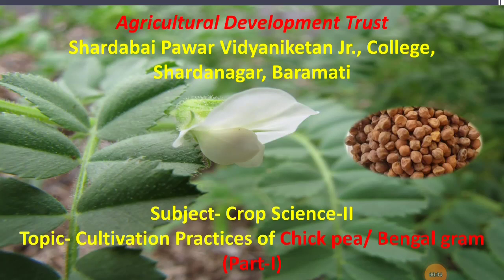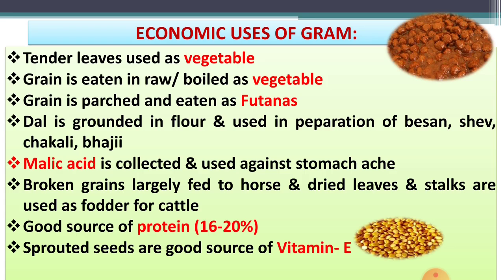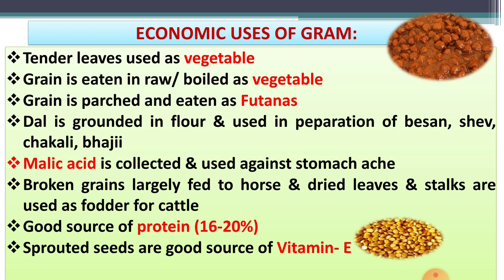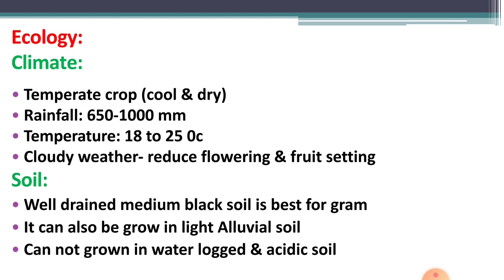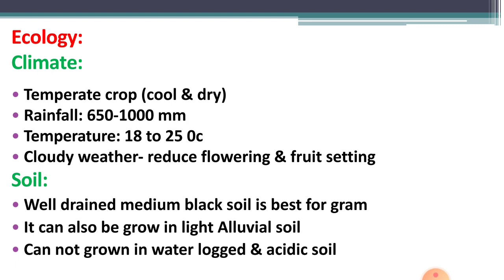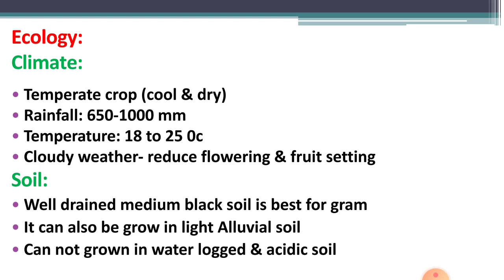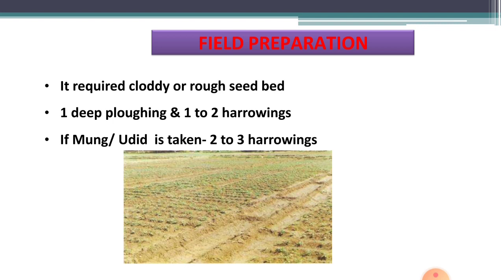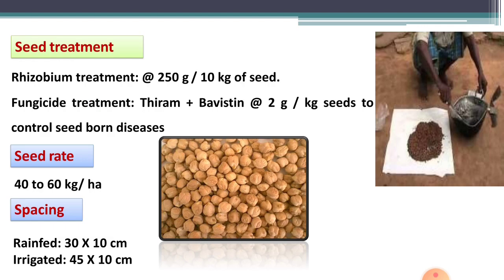Gram Cultivation (Part- 1)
Important Pulse Crop, Crop Science Paper-II